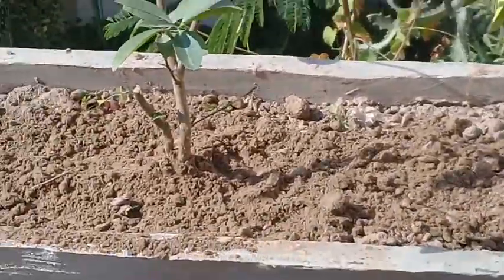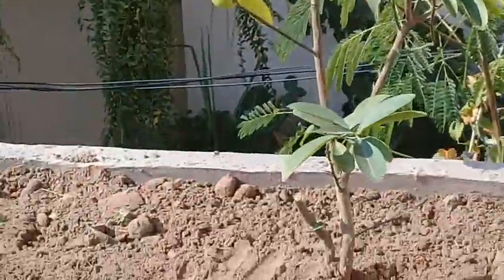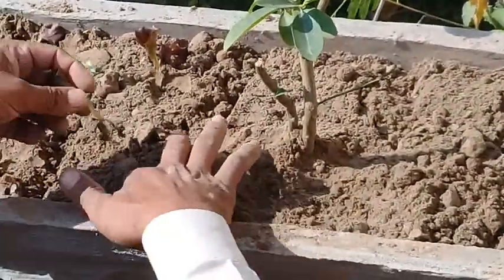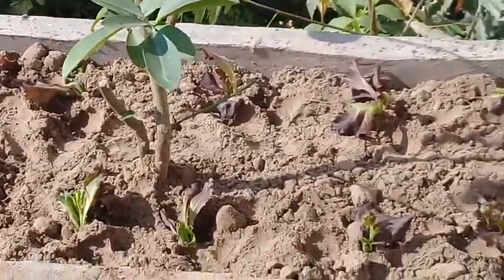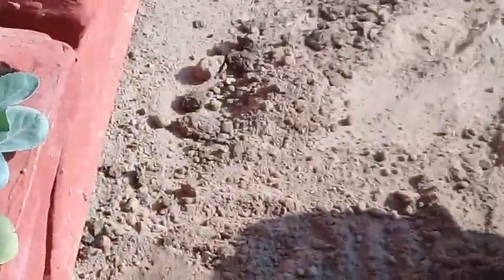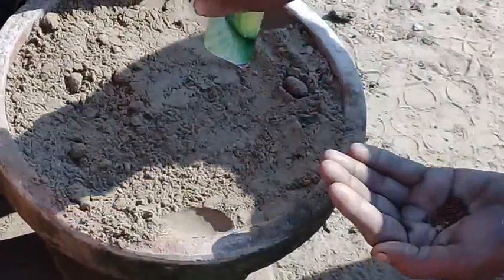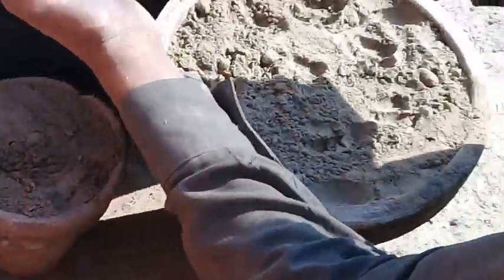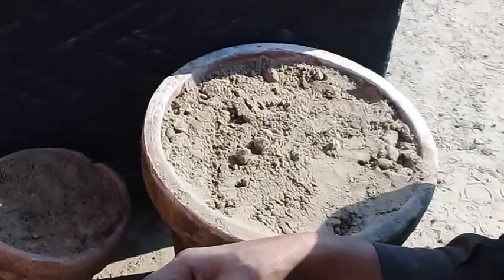Lemon Plant : Part 5 : Kitchen Garden, A Must Variety in every Rooftop Garden,Lovely video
This lovely video is related to planting a lemon plant in a rooftop or kitchen garden. The whole method is quite simple and easy. Watch the video till the end to have full knowledge and share the video with plant enthusiasts world over. Enjoy the vendor's song in the background as well as an additive.